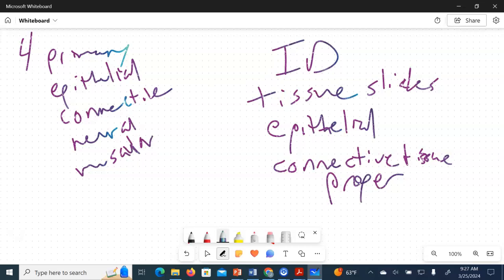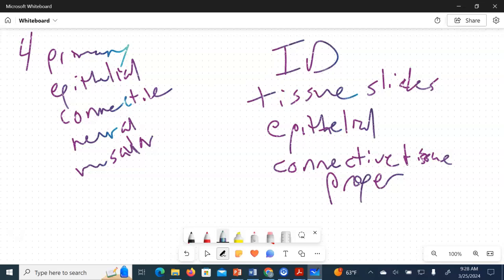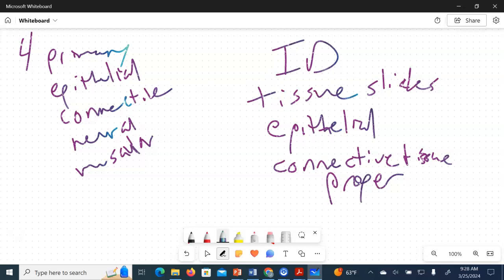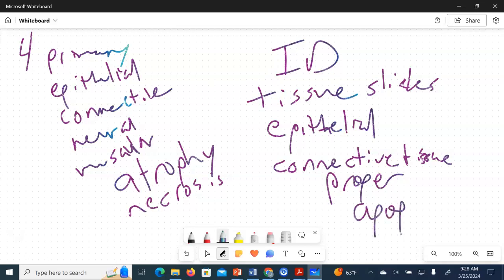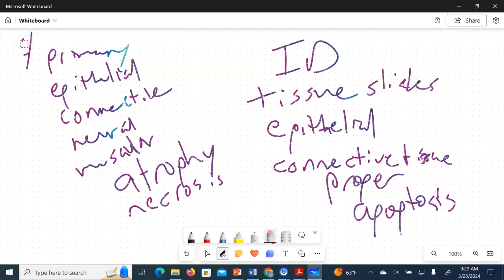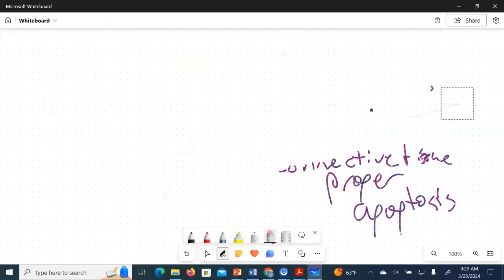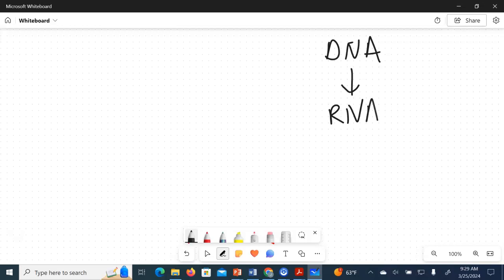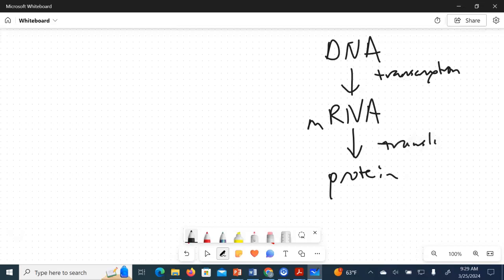Biology 2401: Review 1, Part 3